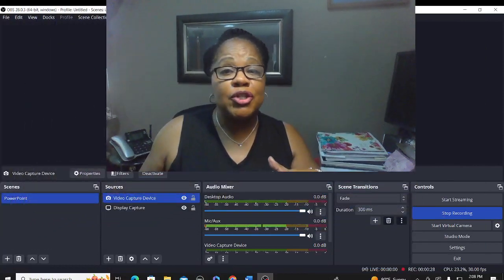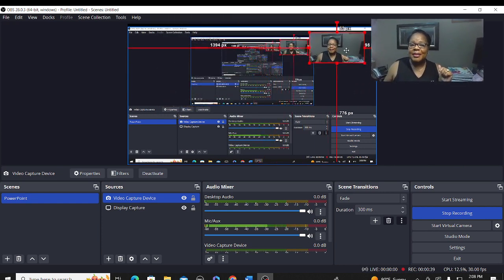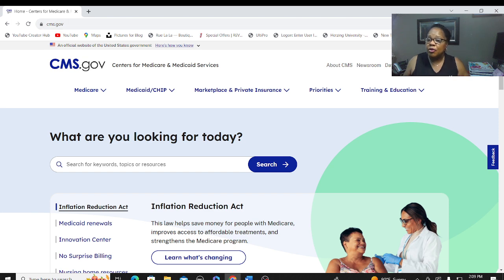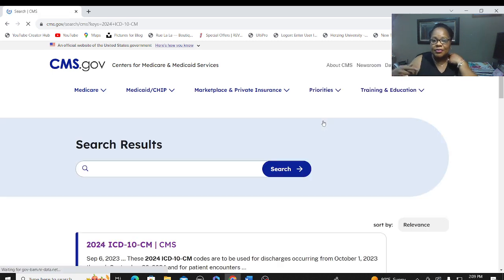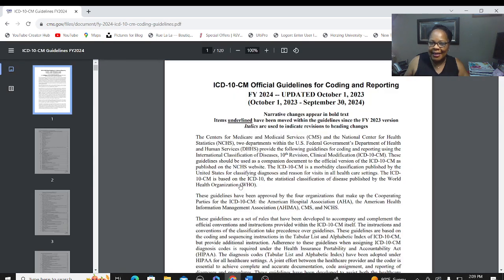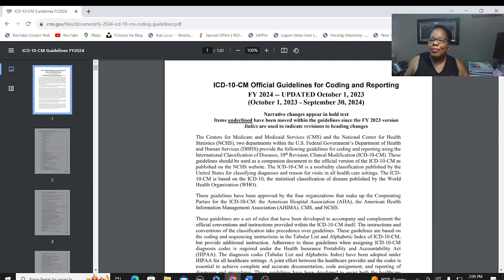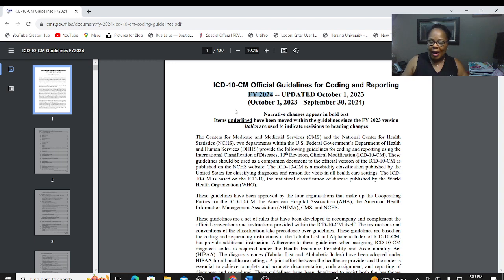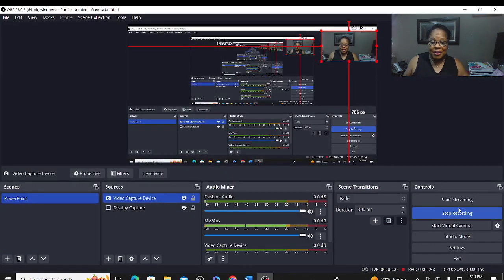ICD-10-CM 2024 Review Invite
In this video, I ask that you come along with me as I review the 2024 Official Coding Guidelines to ICD-10-CM.